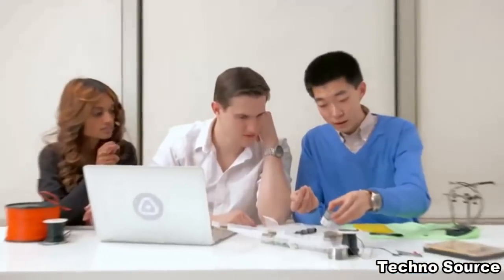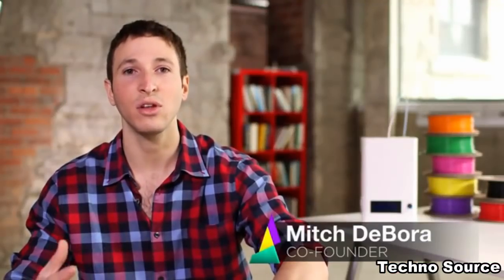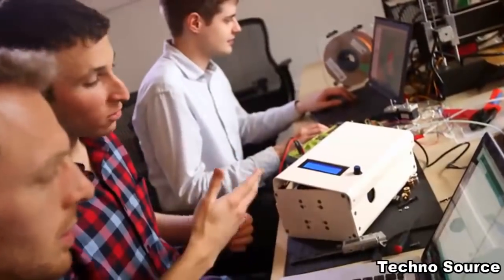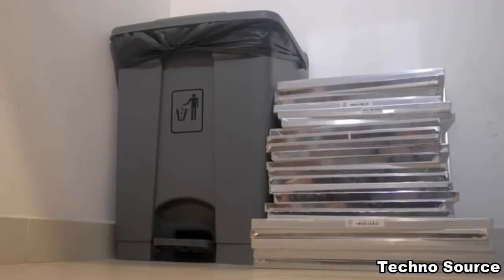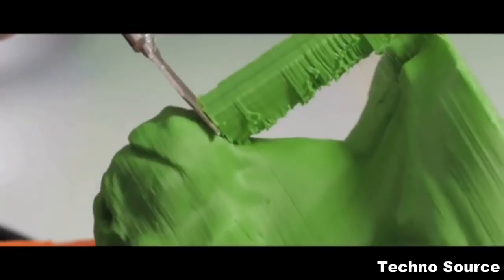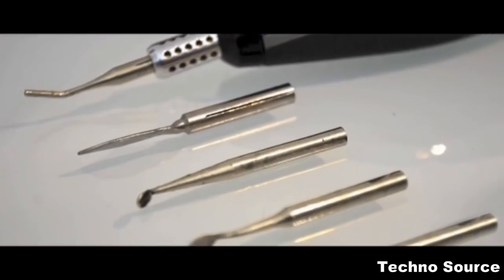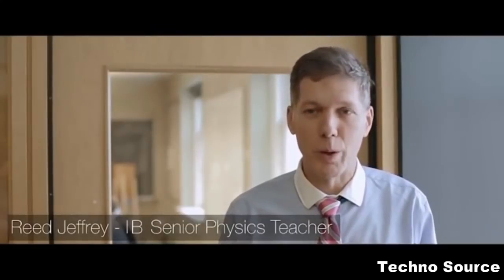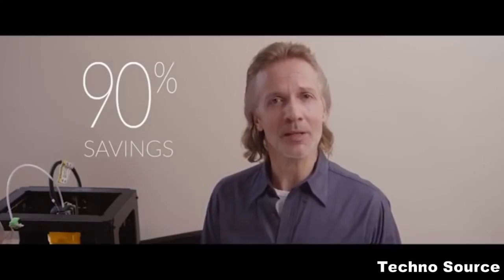5 Best 3D Printers 2016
top 5 3d printers you should buy.